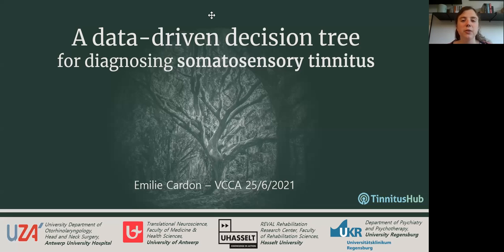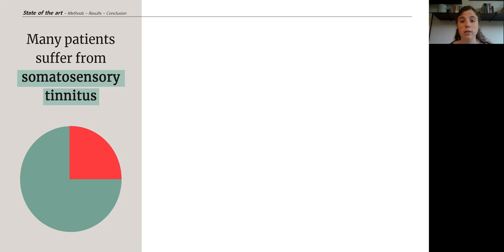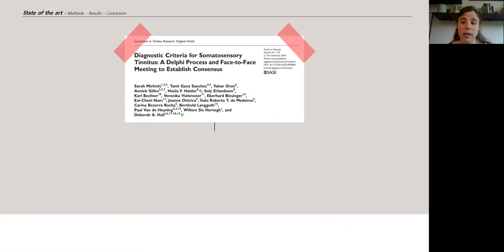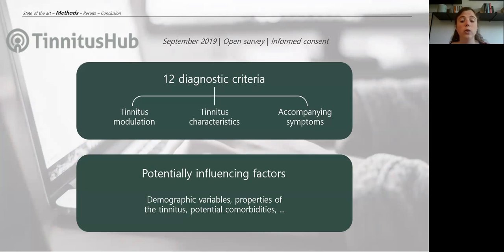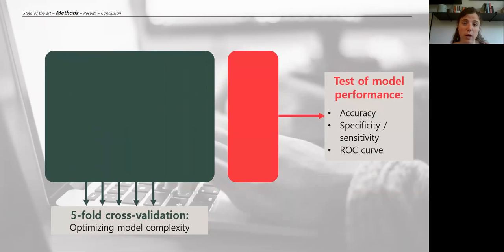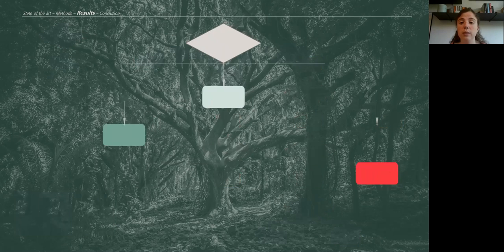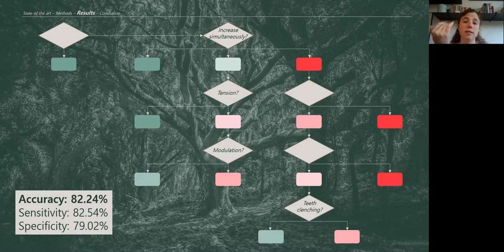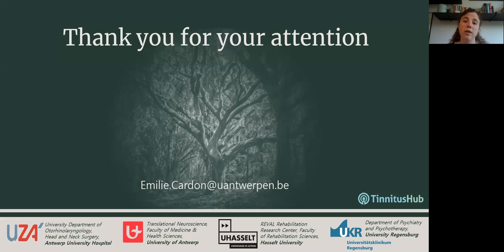VCCA2021 P4 02 Emilie Cardon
A data-driven decision tree for diagnosing somatosensory tinnitus